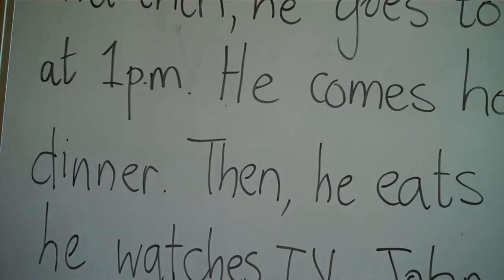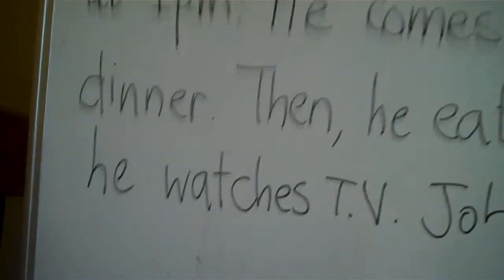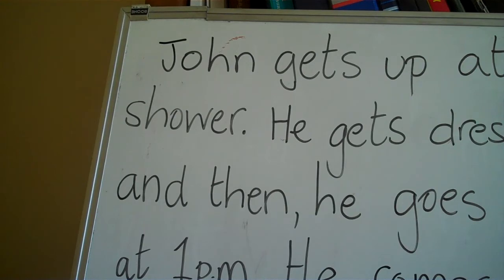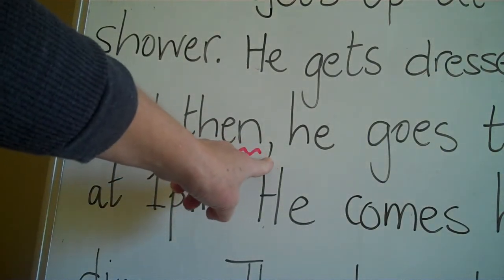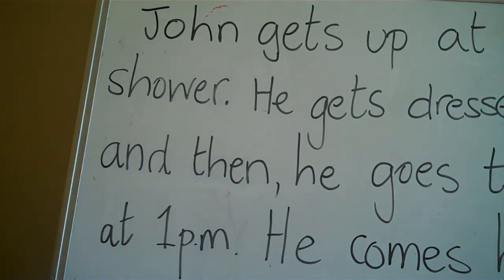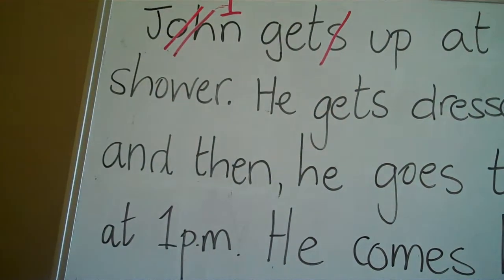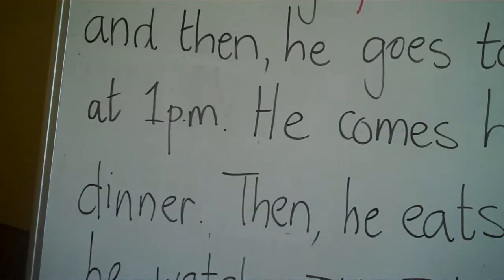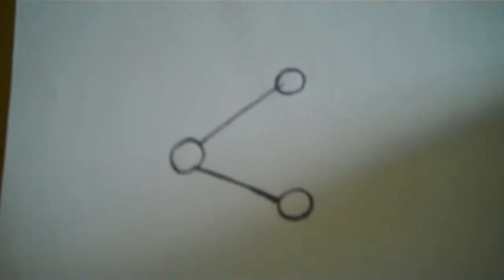Hogan Davies,Cathy ComCenter Ventures1 04062020Present Simple Part2